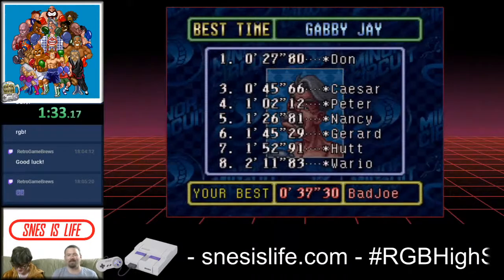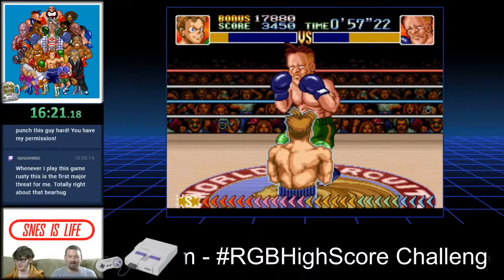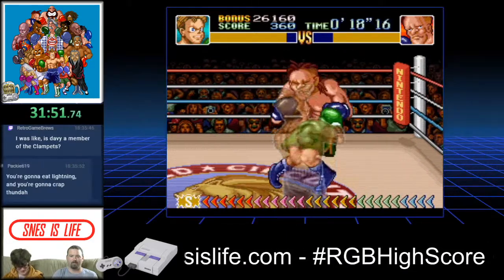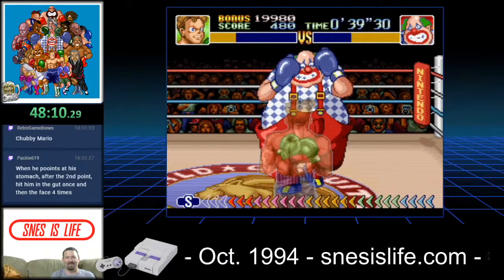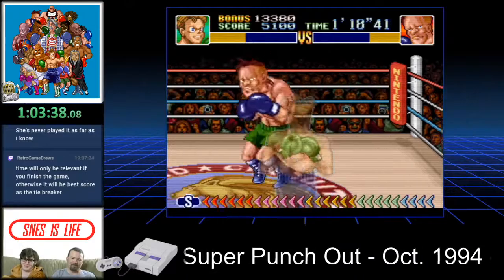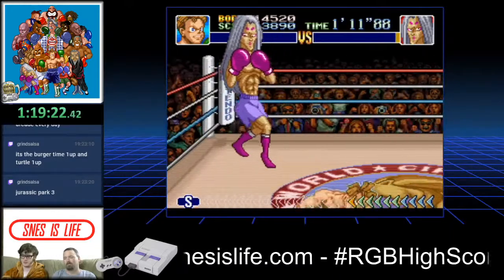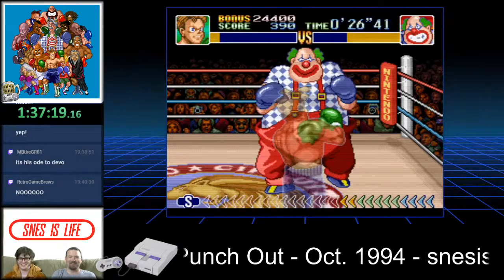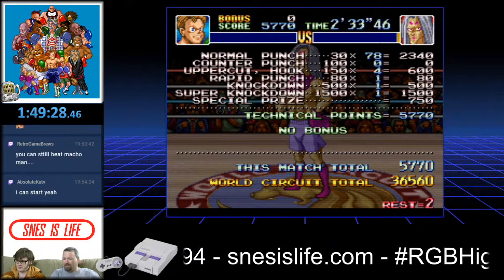Super Punch Out! - SNES is Life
Liveplay of Super Punch Out! for the RGBHighScore challenge hosted by RetroGameBrews on Twitter.